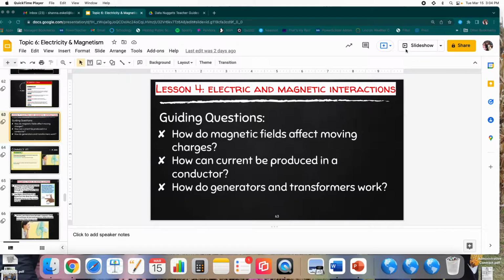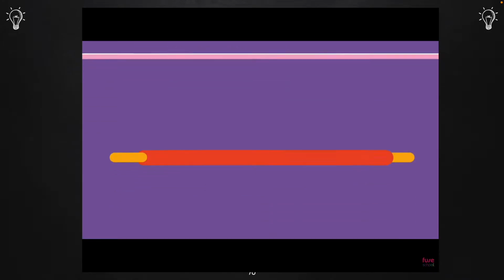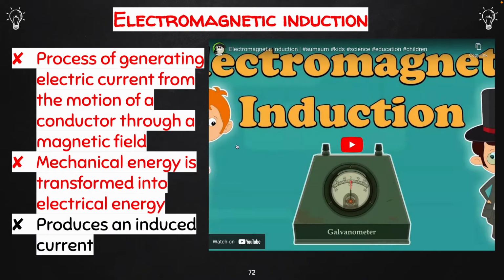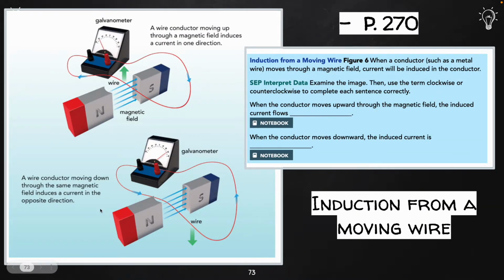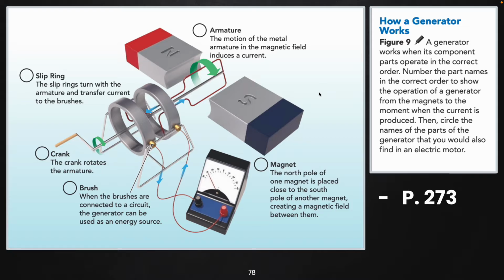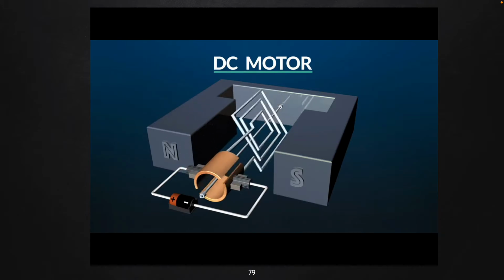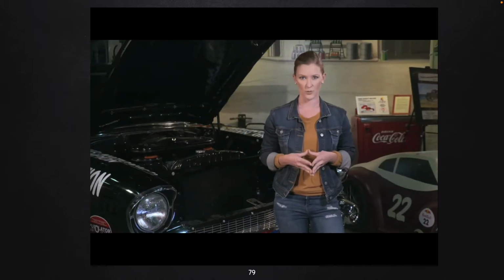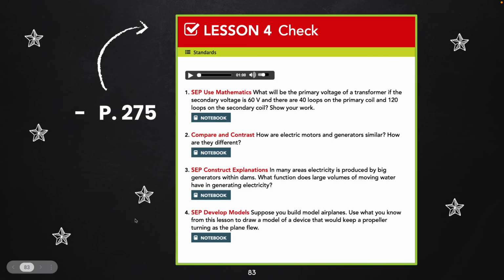Topic 6 Lesson 4 Notes